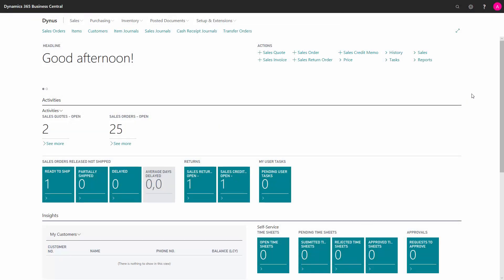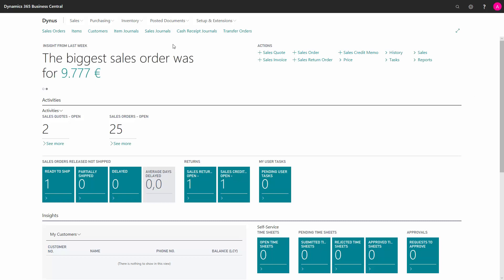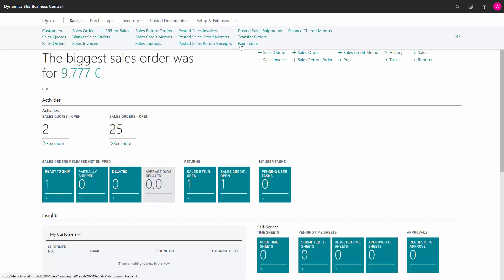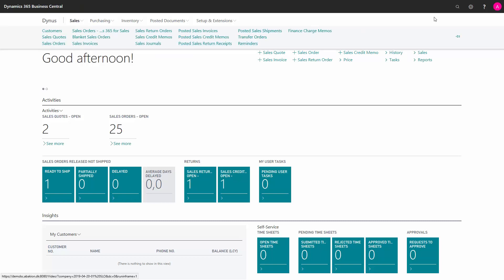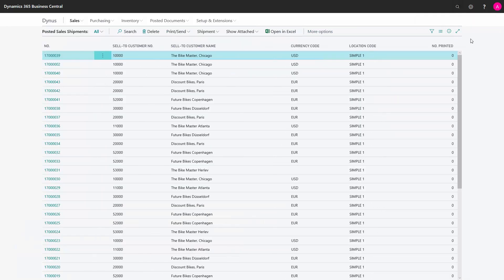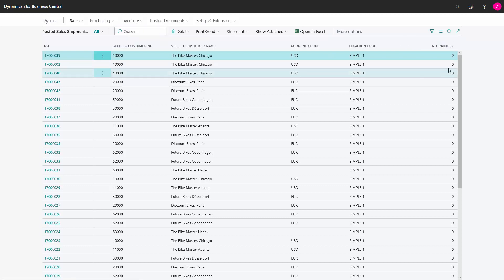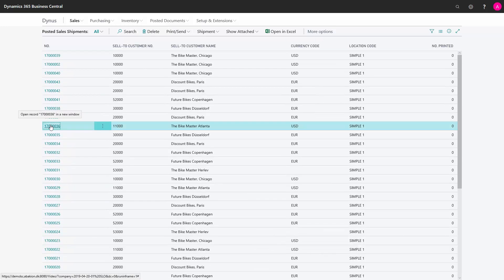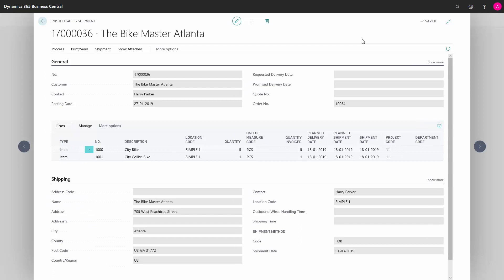Posted Shipments - Microsoft Dynamics 365 Business Central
How to find posted sales shipments in Business Central? Posted sales shipments, can be found either under sales and posted shipments, Or you can search for it in “tell me”. [ENG19042414]